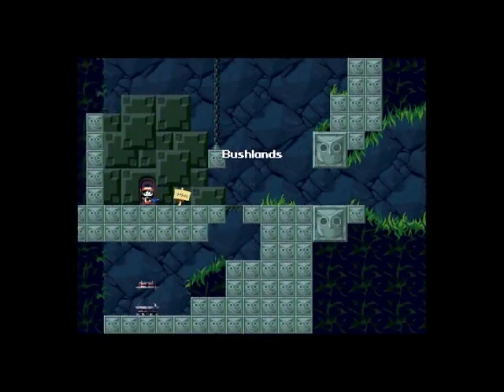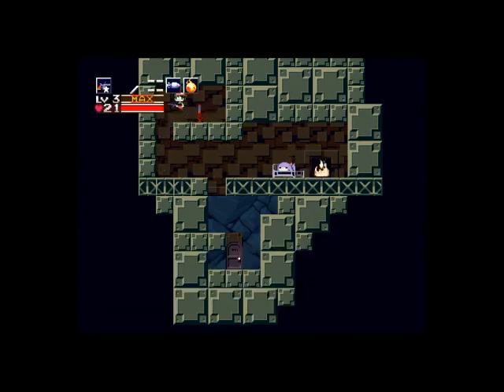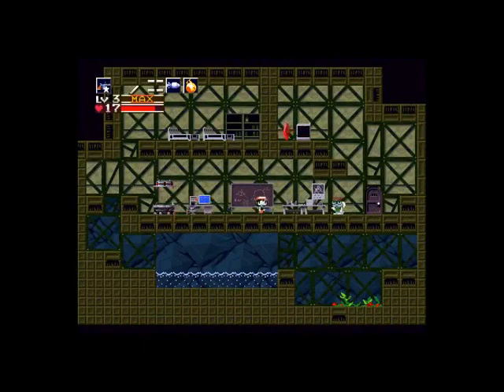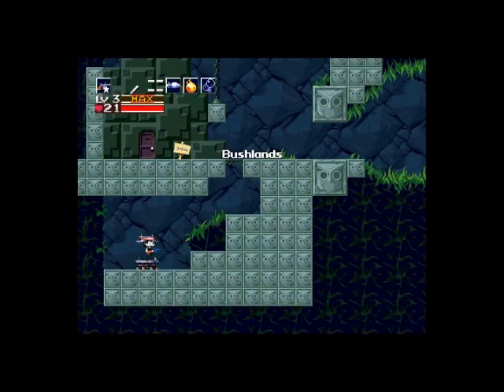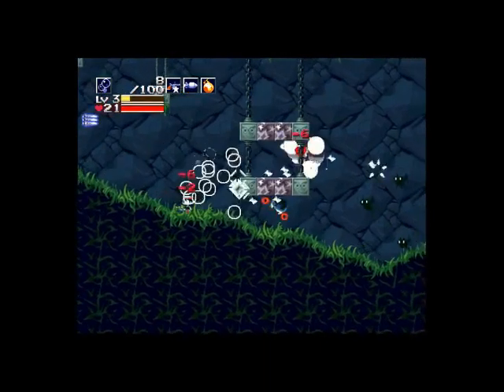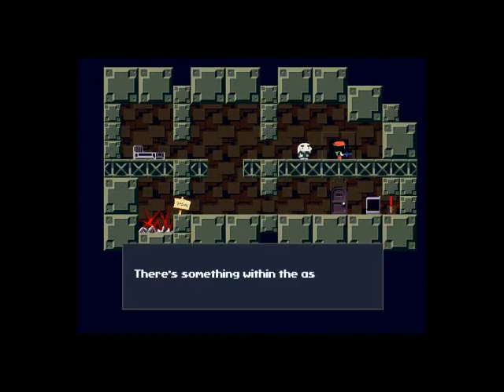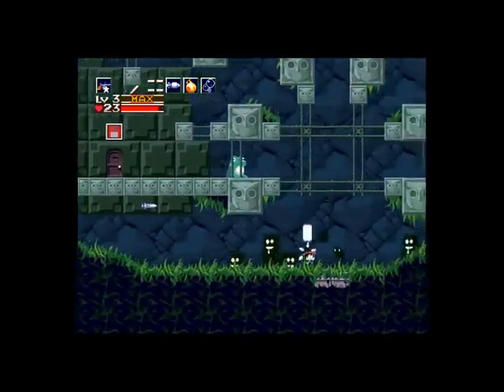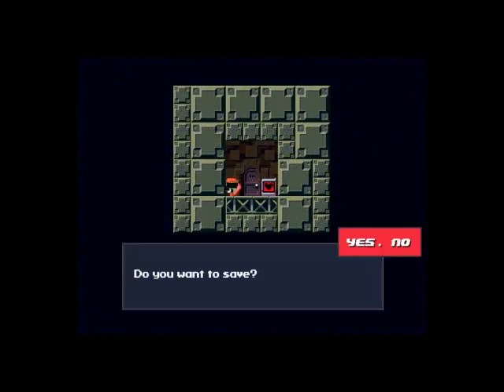Dood Plays: Cave Story+ Ep.3 - Chako with the lipstick in the Grassy Knoll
Is it still bestiality if she's sentient, and consented?

I need to stop making sex jokes in this LP...

Cave Story+ was created and published by Nicalis, Inc.
Cave Story (Doukutsu Monogatari) was created by Daisuke Amaya / Studio Pixel

Download the original, free version (for Windows in a crapton of languages, Mac in English or Spanish, and Linux in English)

Cave Story is a 2D platformer, sometimes called a "Metroid-Vania shooter" made in 2004 by one Japanese man. Distributed freely, it became a cult classic, eventually getting a published release on WiiWare, DSi, 3DS and Steam.

To anybody who loves platformers, I highly recommend it.